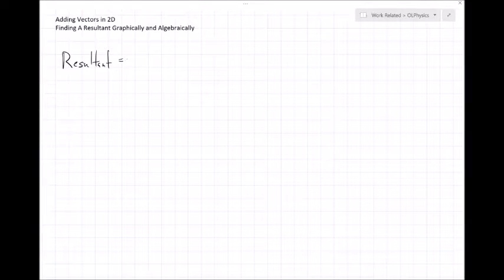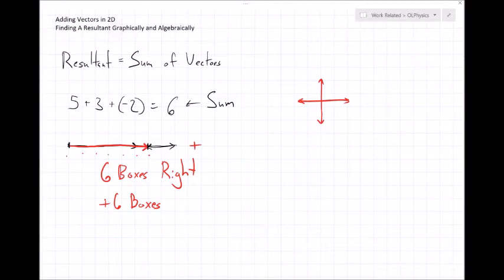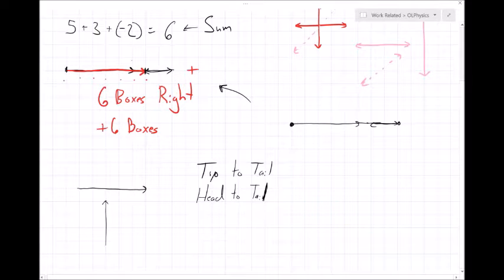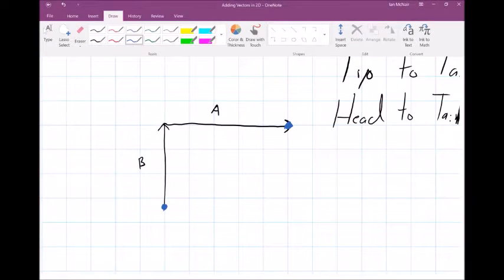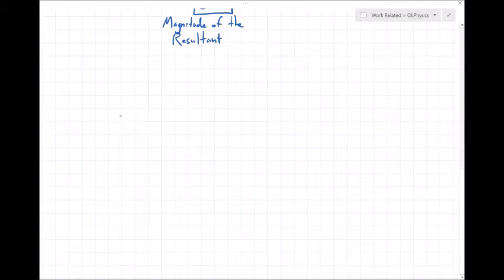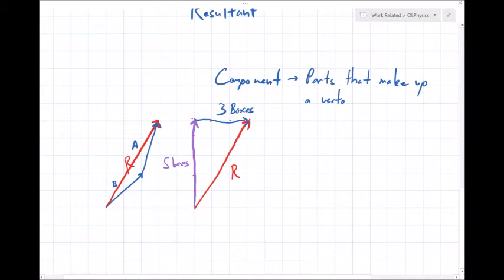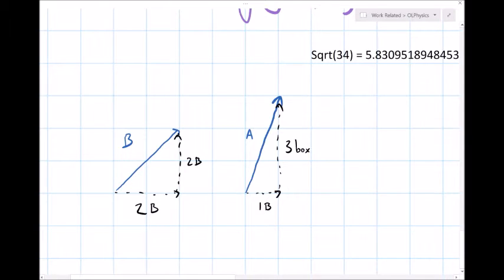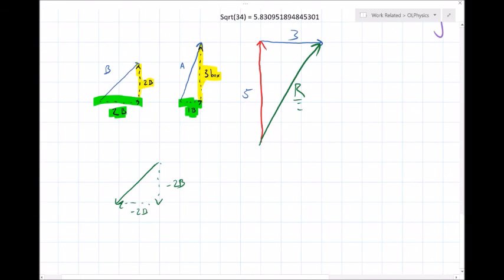Projectile Motion: Lesson 2 Vectors in 2D Part 1